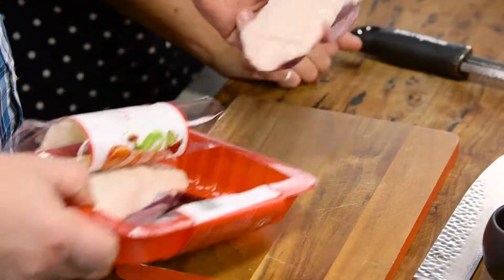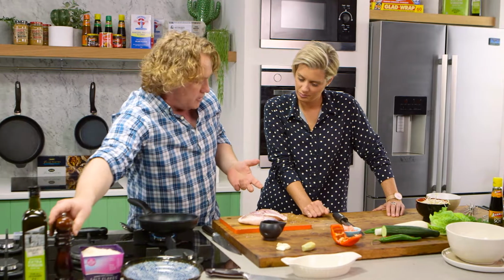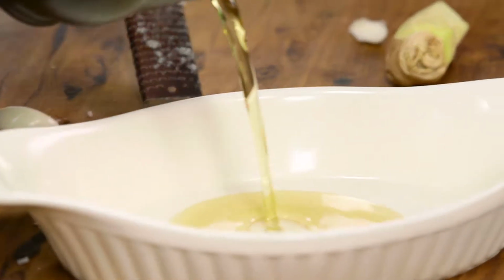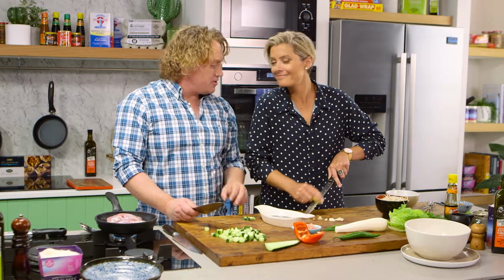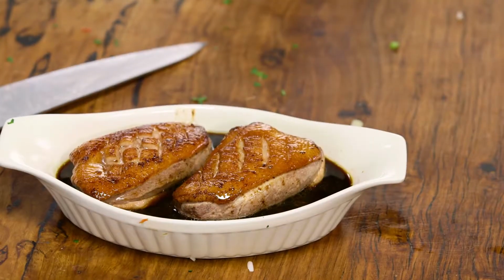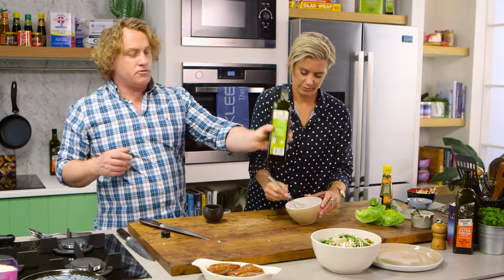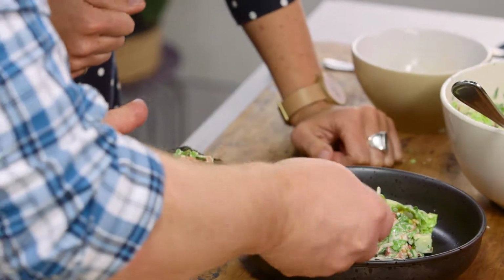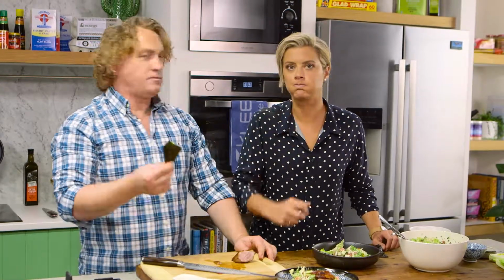Cucumber and Duck Salad | Swiss Diamond + Good Chef Bad Chef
The hosts of Good Chef Bad Chef season 10 whipped up a wonderful meal that will satisfy meat lovers, and can be easily made vegetarian by removing the duck! Just because you eat the dish without the duck doesn’t mean you lose any flavor – the fresh and crisp cucumber salad will leave you craving another serving.